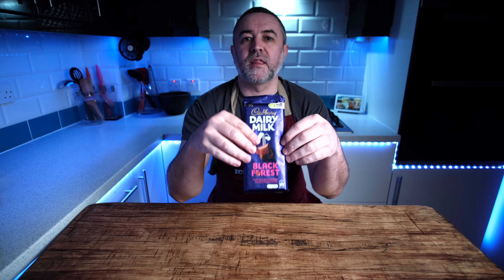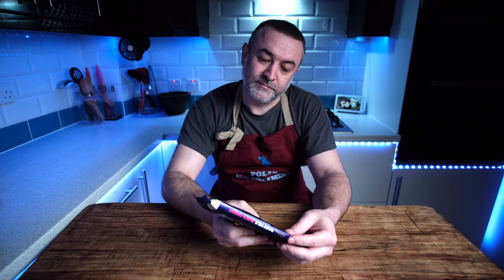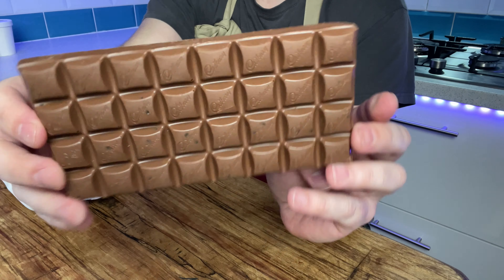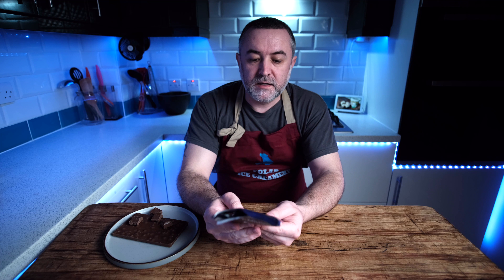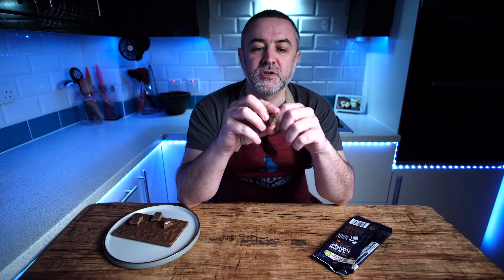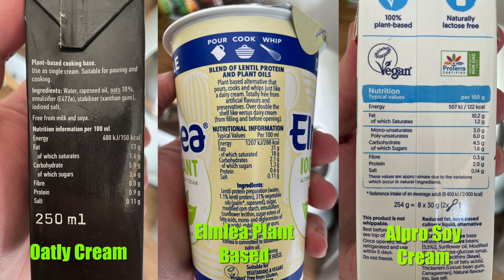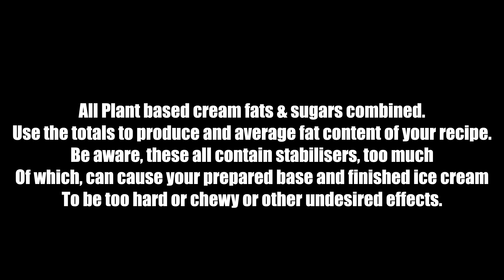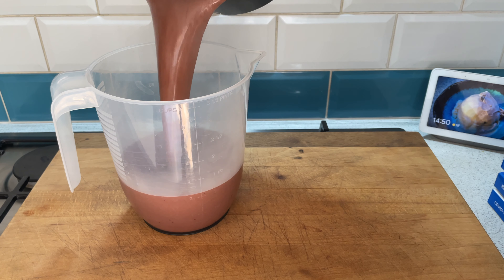The Best Vegan Black Forest Ice Cream Recipe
Vegan black forest ice cream was never on my list but.

I had this Australian bar of Black Forest Dairy Milk in the cupboard, slowely going off. I decided to turn this in to a vegan ice cream by using the left over plant based creams and milks and other ingredients I had in the house.

It happened to turn out incredibly well although it does have a high price tag as you'd need all 3 plant based creams. In reality, you can just use one type of cream (likely Elmlea) or your "normal vegan base" and still achieve the same result but that wasn't the idea of this video!

For the ice crem base:

250g Oatly Cream
250g Elmlea Plant Based Cream
250g Alpro Soy Based Cream
50g Coconut Oil
100g UHT Soy milk
130g sugar
60g Dextrose
40g cocoa powder
2g xanthan gum

The Cherry Jellies:

125 cherry juice or (125ml water + cherry extract + red food colouring)
100g sugar (might need a little more sugar)
3g agar agar powder

Your favourite vegan biscuits. I can't remember the brand I used as I threw the packaging away ages ago.

As some of you know, I am not vegan but do enjoy making ice cream so this is the result. I polished off the entire bar of chocolate and the ice cream and am now working on the next video 😂